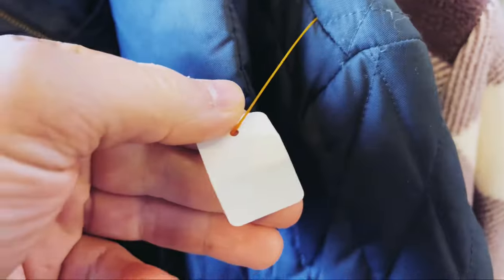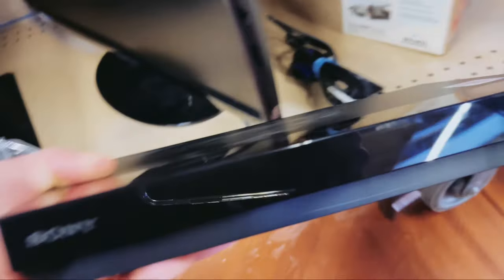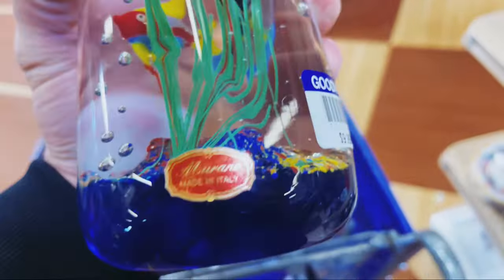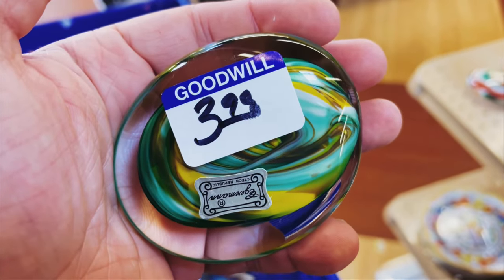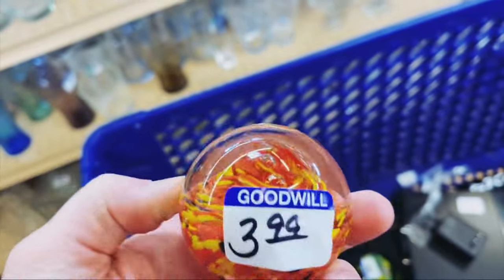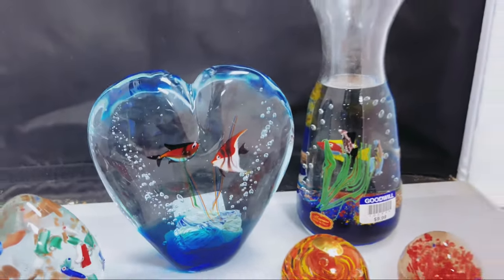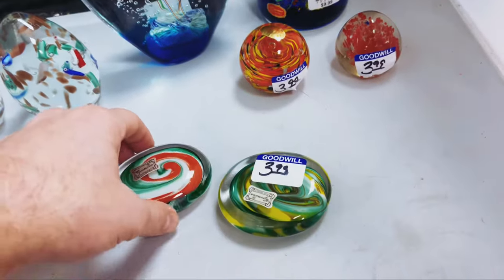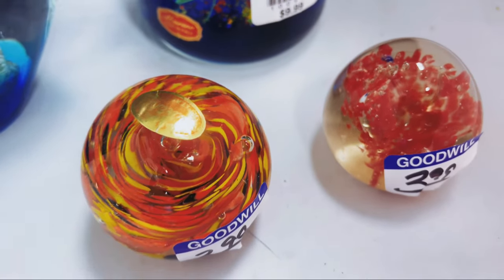Thrift Store Finds I Will Sell.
[00:00]: Introduction to finding unusual items at Goodwill, sparked by news of a live grenade donation.
[00:34]: Discovery of an Eddie Bauer quilted jacket, deemed too expensive for resale.
[01:04]: Found a Team Razer Esports Jersey, a potential profitable resale item.
[01:32]: Acquisition of a Sony Ultra HD Blu-ray player, highlighting resale value on different platforms.
[01:53]: Major find of Murano glass art, with a detailed exploration of its potential value and rarity.
[03:02]: Conclusion

Embark on a thrilling thrift store expedition at Goodwill, sparked by the jaw-dropping news of hand grenades turning up in donations! Join us as we humorously hunt for these explosive finds, navigating through aisles of hidden treasures. While the search for grenades might be a wild goose chase, we uncover an array of remarkable finds from designer clothing to vintage electronics. The highlight of our adventure is ‘Going Over the Huge Find’—a segment showcasing an exquisite collection of Murano glass art, a discovery that’s just as surprising as finding a grenade! Whether you’re here for the suspense or the savings, this video is packed with excitement, humor, and unexpected treasures. Timestamps included for key moments. 🕵️‍♂️💥👗📺🎨ThriftingAdventure GoodwillFinds UnexpectedTreasures ThriftingHumor TreasureHunt”l